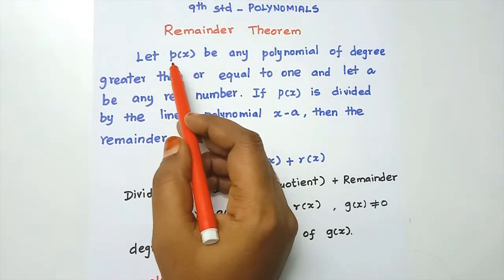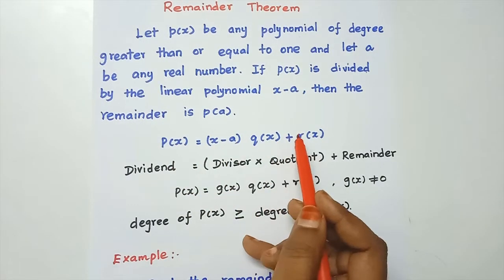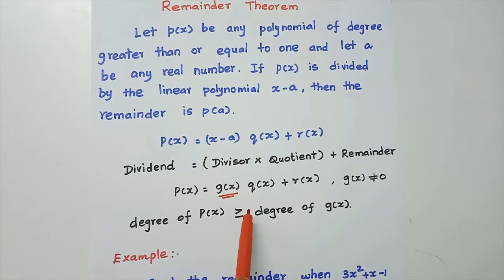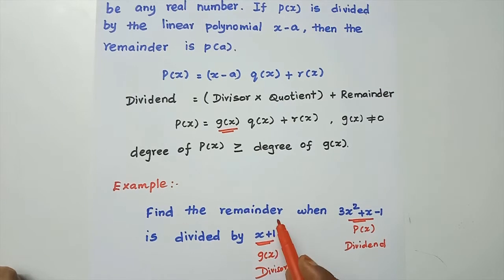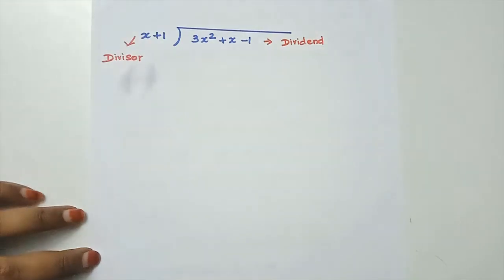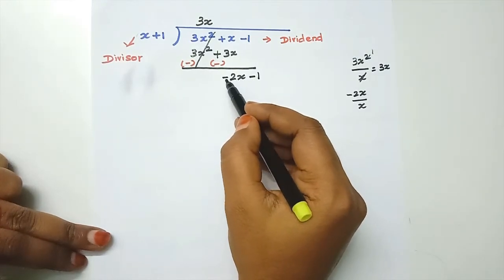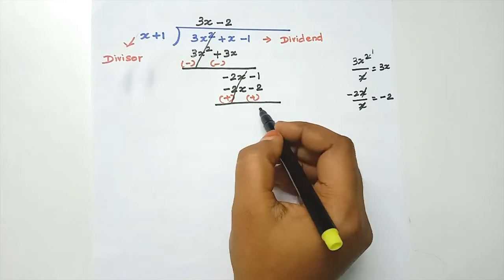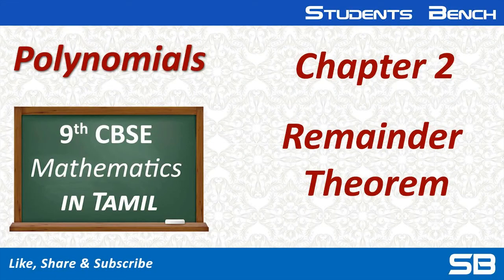Remainder theorem | Chapter 2 | 9th Std |CBSE NCERT | Mathematics In Tamil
This channel teaches various subjects for school students, primarily Mathematics for 9th and 10th Class.

Chapter 1 -Real Numbers :
Root 2
Root 3
Root 5 on number line
LCM and HCF of two numbers
Decimal Expansion of rational and irrational numbers
Fundamental theorem of arithmetic
Prime numbers
Composite numbers
Prime factorization
Polynomials
Algebraic Expressions
Zeroes of a Polynomial

Other videos in this play list